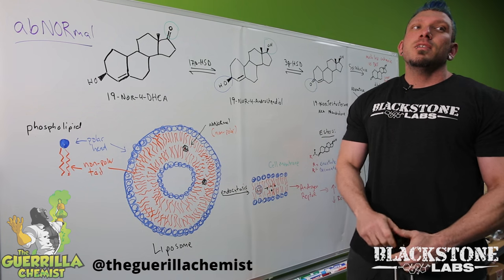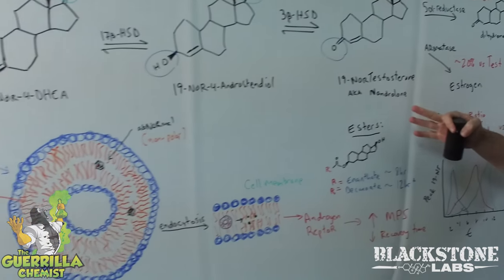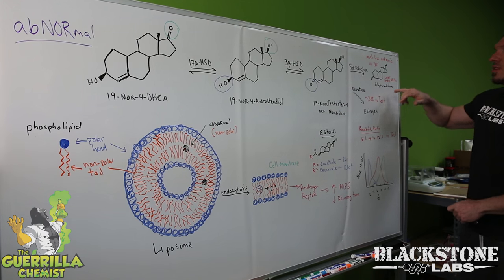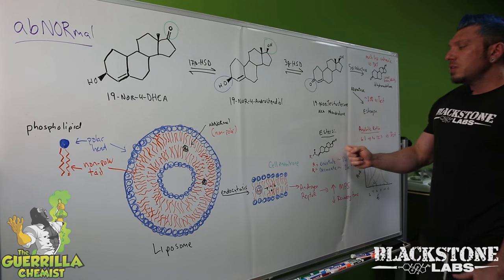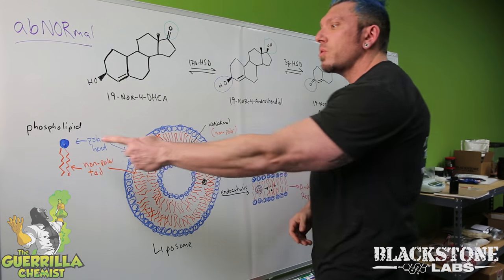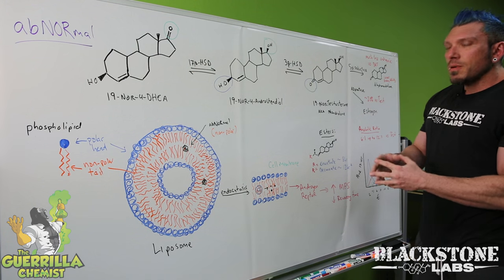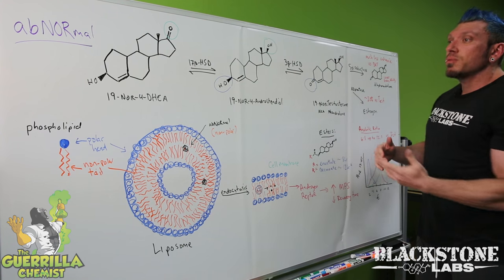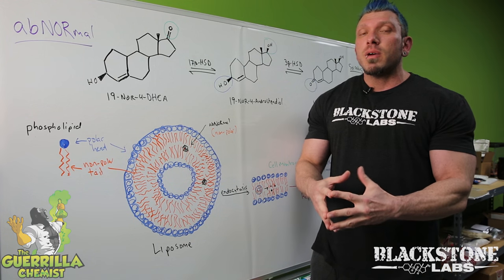Behind The Muscle: AbNORmal Explained with the Guerrilla Chemist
In this episode of Behind The Muscle, The Guerrilla Chemist explains all the science behind our latest anabolic precursor product, AbNORmal. AbNORmal is 19-Nor-4-DHEA, which after a 2-step conversion converts into nandrolone, a very potent anabolic compound. This video describes in great detail how the product works, as well as possible side effects and the optimal way to take the product.